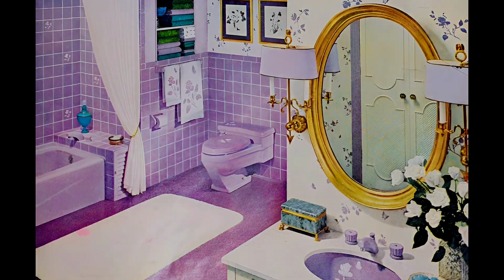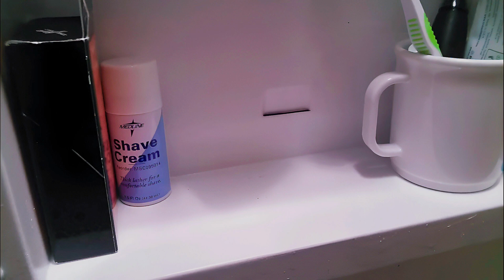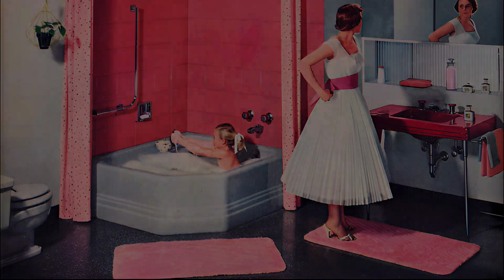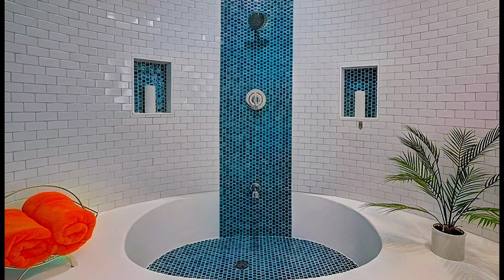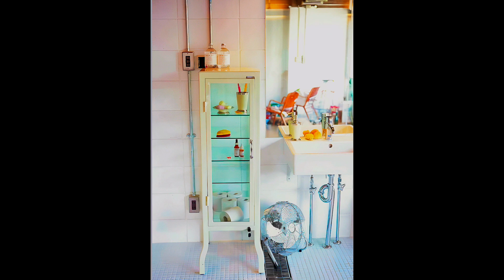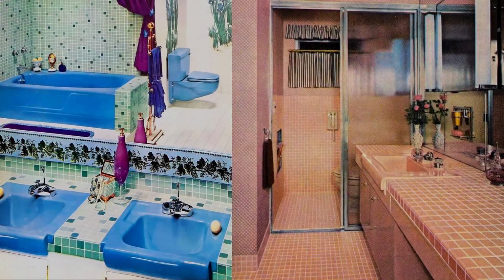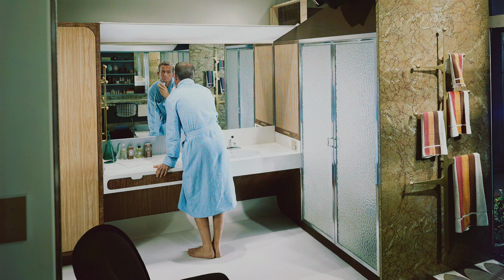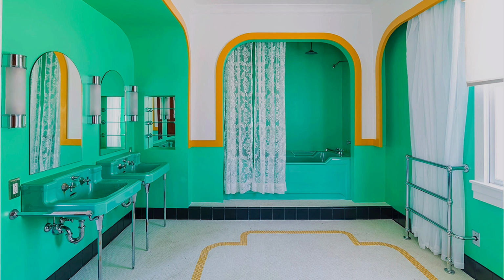11 Bathroom Features That Faded Over Time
Before Smart Mirrors and Spa Showers, This Was Normal
There was a time when bathrooms weren’t minimalist or modern —
They were bold. Bright. Practical.
And sometimes... a little strange.
In this episode we take a trip through time to explore 11 old bathroom features that used to be standard in homes across America — but have now vanished from modern builds, remodels, and even memory.
From pink sinks to carpeted floors and slots in the wall for razor blades, these features weren’t just design quirks — they were part of daily life. Some offered convenience. Others, a bit of flair. And a few? Still hard to explain.
If you've ever wondered “Why did people put THAT in their bathroom?” — this video is for you.

 In This Video, You’ll Discover:
Why wall-mounted razor blade disposal slots are still hiding behind old mirrors
The brief, disastrous moment when people put carpet in their bathrooms
Why pastel porcelain sinks and tubs once ruled American bathrooms
The rise and fall of Hollywood-style vanity lighting
How pull-chain toilets and sunken bathtubs reflect changing ideas about hygiene and status
Why clawfoot tubs disappeared — and why some homeowners still want them back
The quiet charm of freestanding medicine cabinets, low vanities, and frosted shower doors

These Weren’t Just Design Choices
They were part of everyday rituals — from childhood baths to Saturday morning routines.
As styles changed and technology evolved, many of these features were ripped out, remodeled, or quietly covered over. But for those who remember? These details tell stories of another time.

Bathroom Features Covered in This Video:
Carpeted Bathroom Floors
Razor Blade Disposal Slots
Pink & Mint Green Fixtures
Pull-Chain Toilets
Sunken Bathtubs
Clawfoot Tubs
Freestanding Medicine Cabinets
Hollywood Vanity Lighting
Tile & Laminate Counters
Frosted Glass Shower Doors
Low Vanities

Perfect For Viewers Who Love:
Mid-century and vintage home design
Forgotten household features
Architectural history
Design evolution
Soft nostalgia and storytelling
PBS-style documentaries and retro deep dives

Which one of these bathroom features do you remember?
Which one would you bring back — or NEVER want to see again?
Like if you've ever seen carpet next to a toilet.